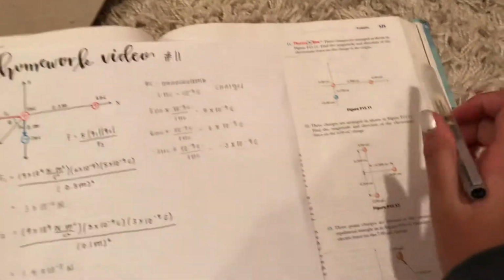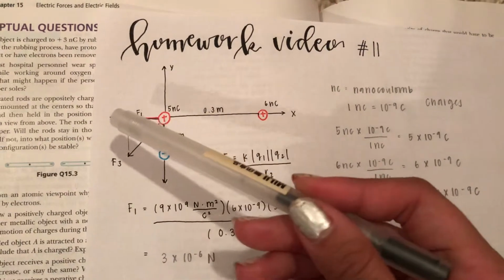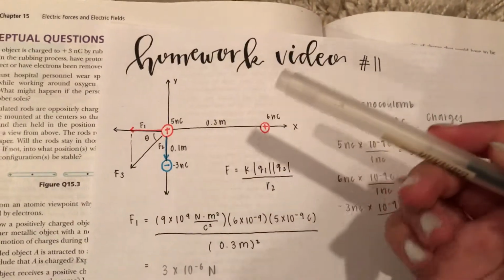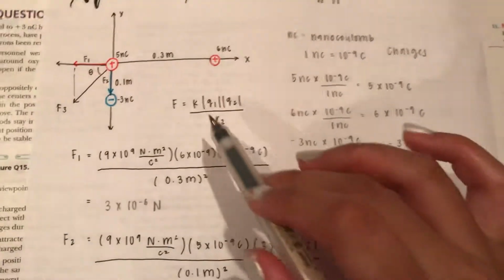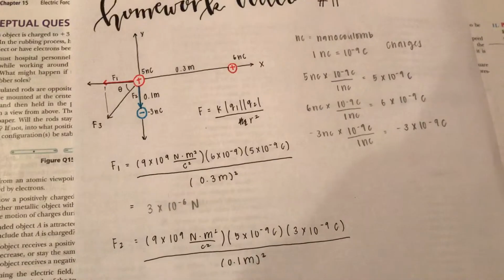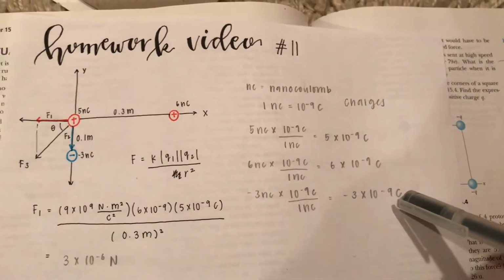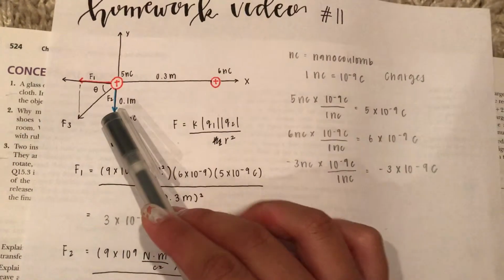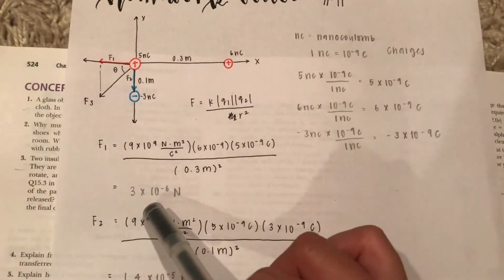chapter 15 #11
ap physics 1 extra credit homework video